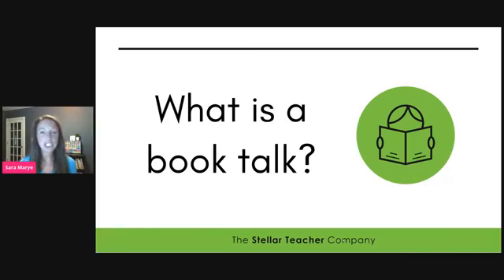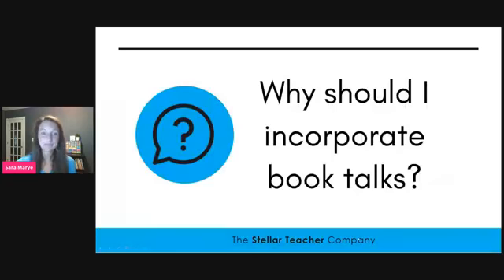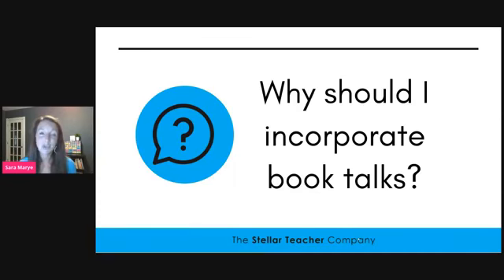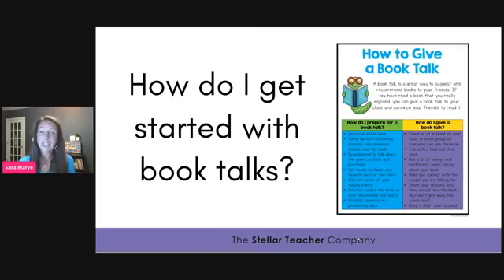Make Reading Fun: How Book Talks Transform Engagement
🎥 *Episode Overview:*
Book talks are a fun way to create ‘book buzz’ in your classroom. They boost engagement in the reading process, and can encourage students to read more books! So, how can you easily incorporate book talks into your classroom? Check out this video where I share my best tips for getting started with book talks in your classroom.

🔑 *Key Takeaways:*
✔ What is a book talk?
✔ Why should I incorporate book talks?
✔ Tips to get started with book talks.

🚀 *Ready to Take Your Literacy Instruction to the Next Level?*

We’d love to hear how you’re using these strategies in your classroom! 💛

✨ New to The Stellar Teacher Company? We're on a mission to help you take the guesswork out of teaching literacy so you can help your students become skilled readers and writers.